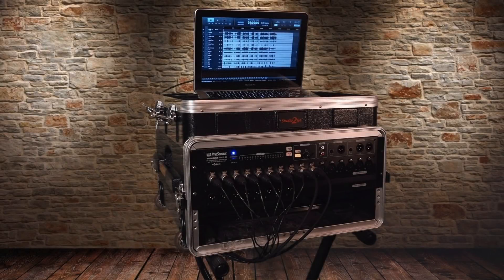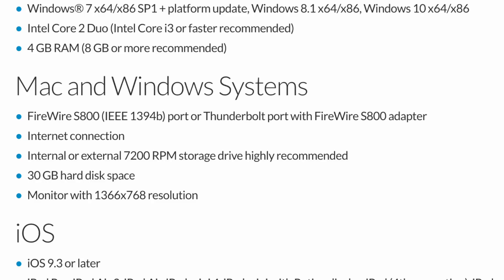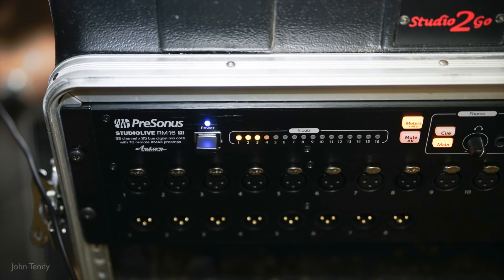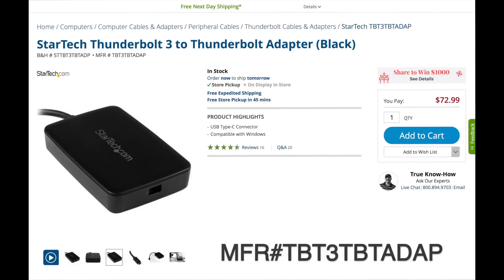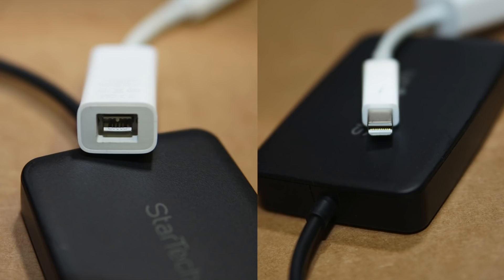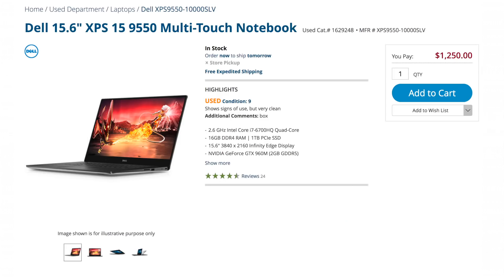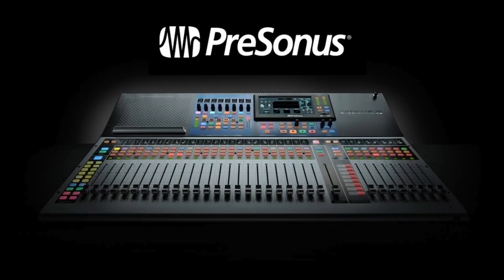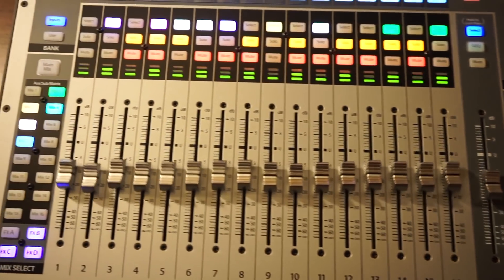PreSonus RM16ai & Dell XPS 15 9550 Setup, Adapters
Although there is no FireWire port on the Dell XPS-15 9550, FireWire IS built in to the motherboard and is accessible via the TB3/USB-C port. Check manufacturer specs to make sure your laptop's TB3 port supports FW800.  Many thanks to Alex Tinsley of PreSonus for sharing his XPS13 test results.